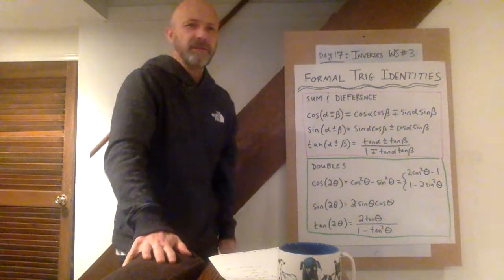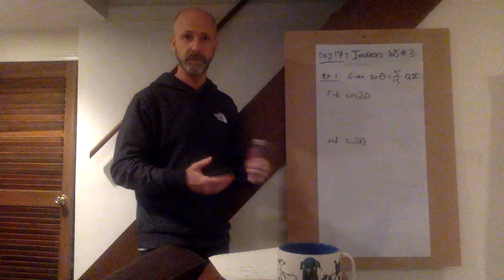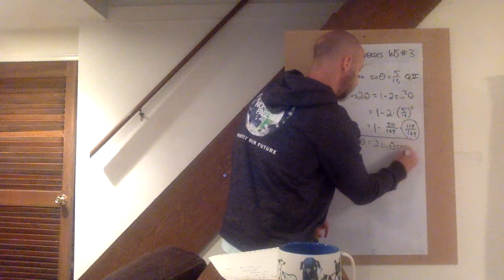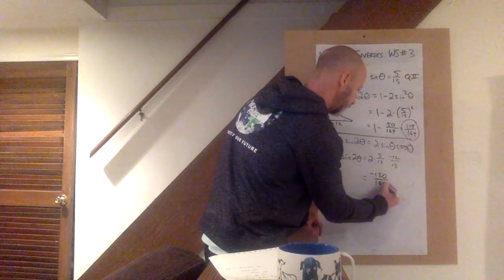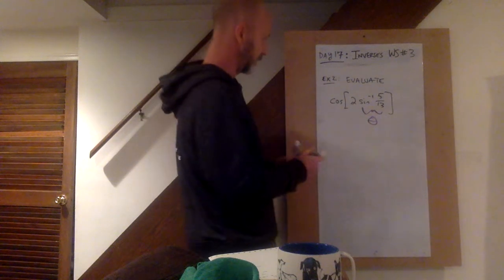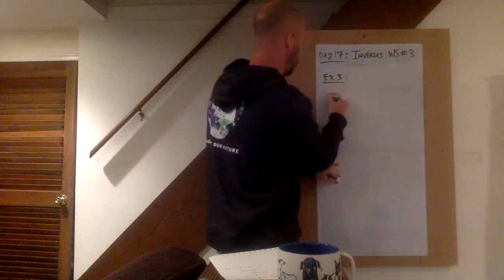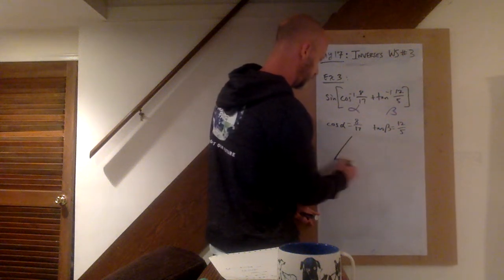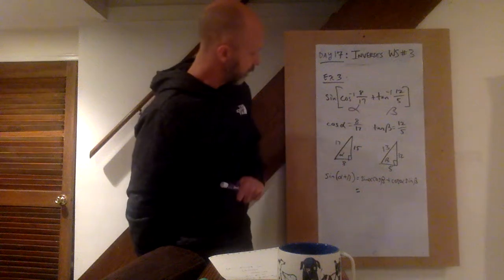Day 17 Intro